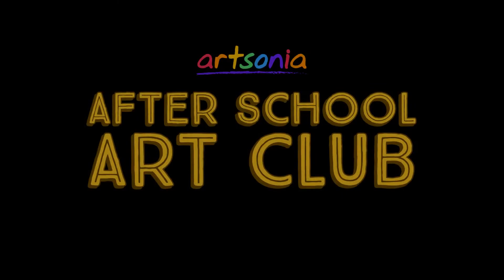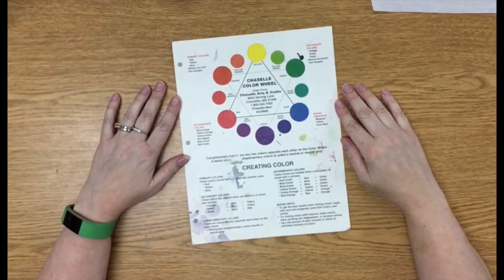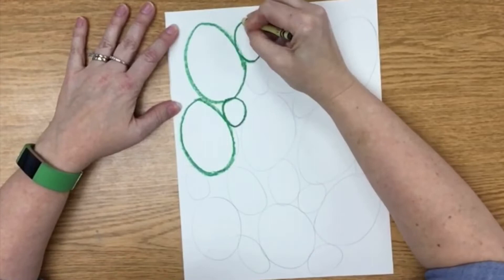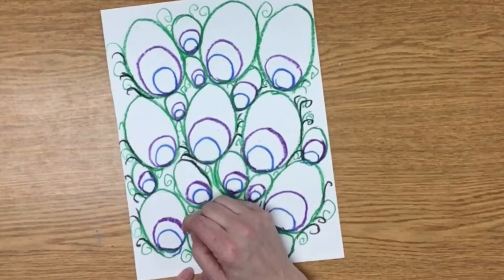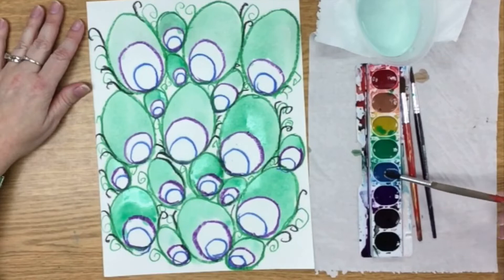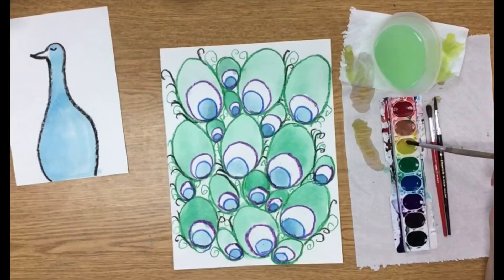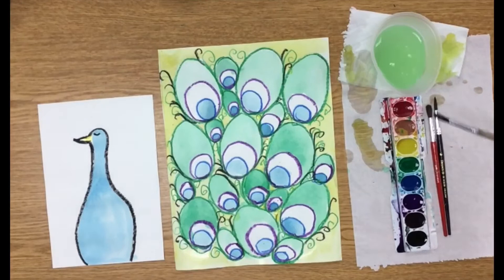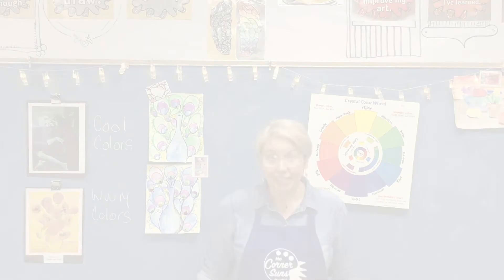Artsonia After School Art Club - Heather Kostal - How to Paint a Peacock